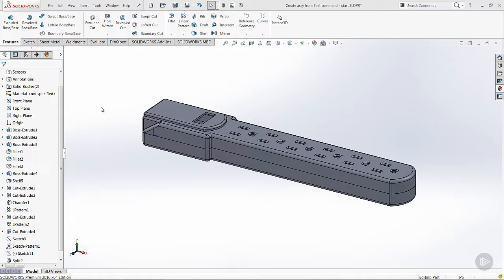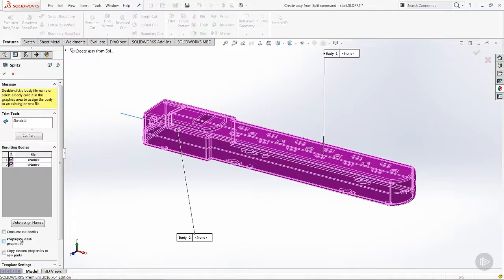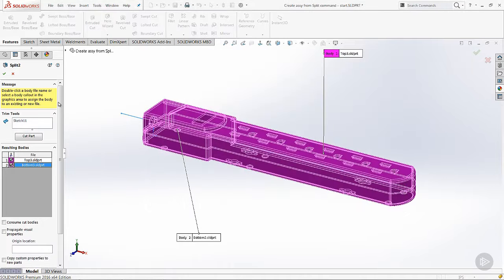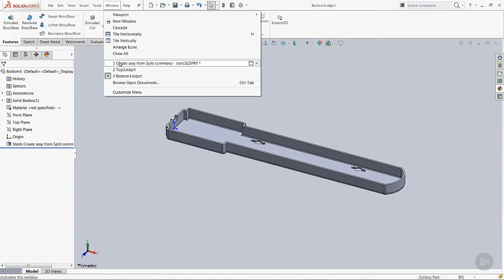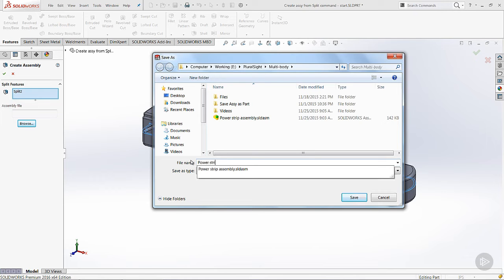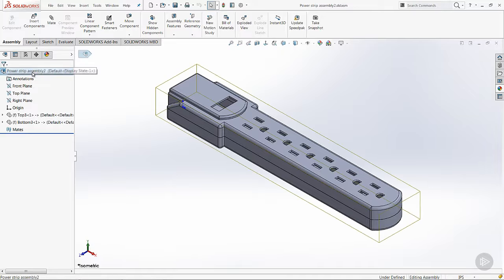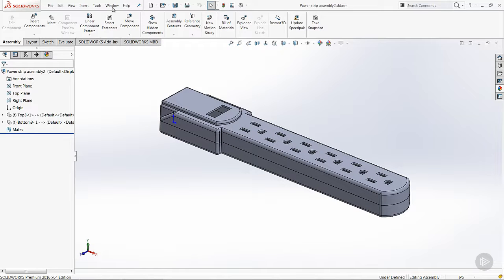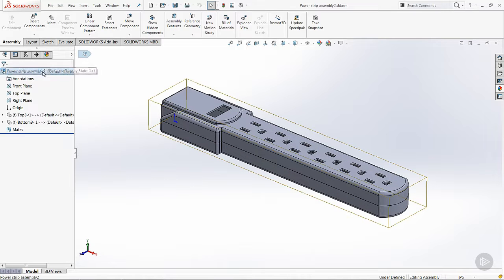03 10 Create Assembly from Split